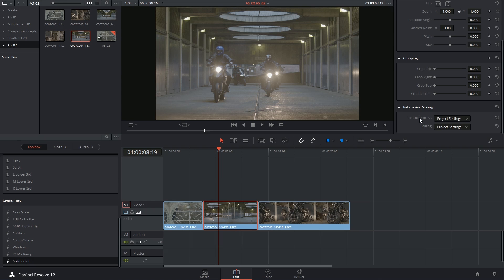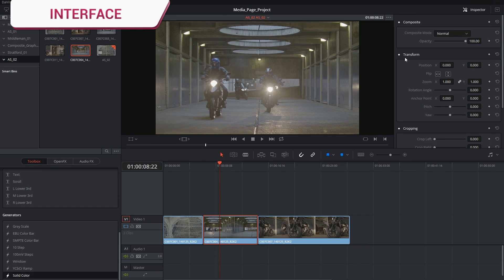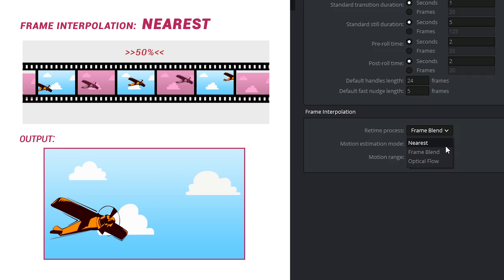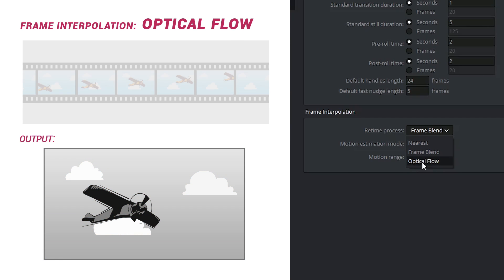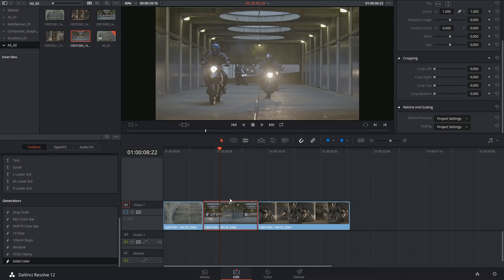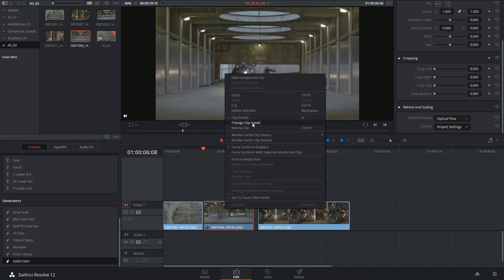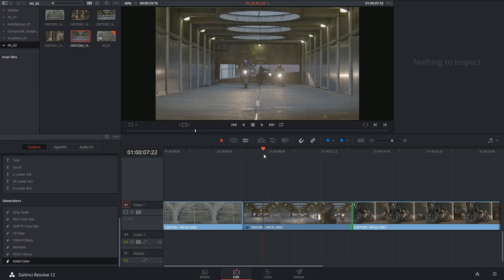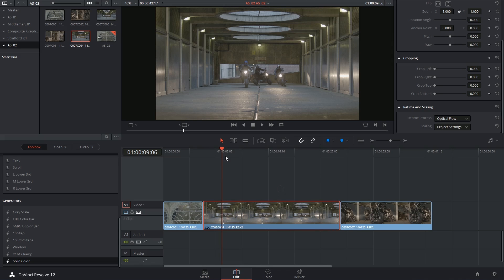DaVinci Resolve 12 - 38a Frame Interpolation and Clip Speed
The first of two videos which cover speed changes in DaVinci Resolve 12. In this segment, we learn how the three retime processes work in order to better estimate which one to use in our projects. Basic speed controls within clips are demonstrated.

00:59 - frame interpolation
02:17 - change clip speed

Director: Reg Traviss
DOP: Bryan Loftus
Producer: Mouktar Mohammed
RST Pictures